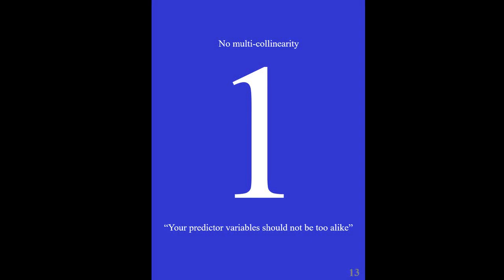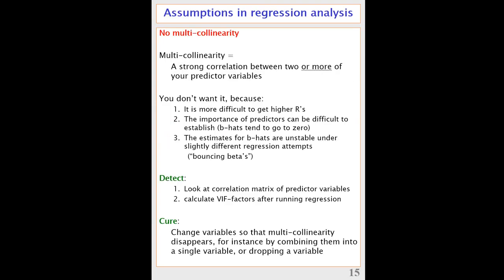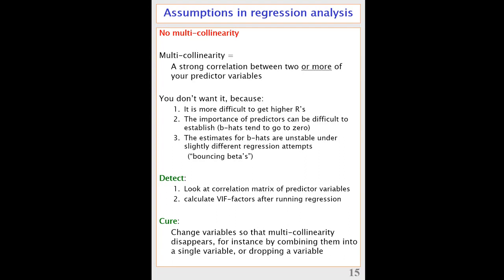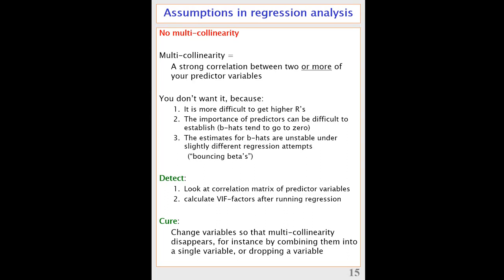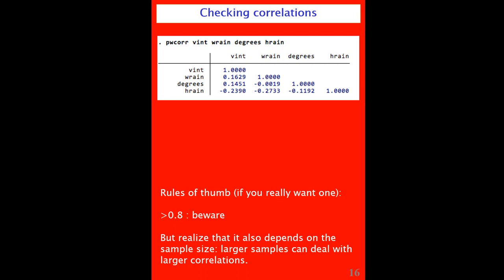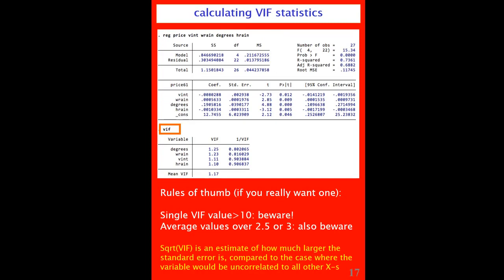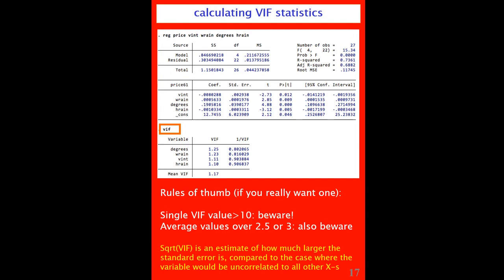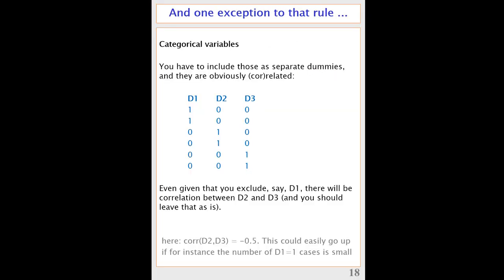MR assumption 1: no multi-collinearity